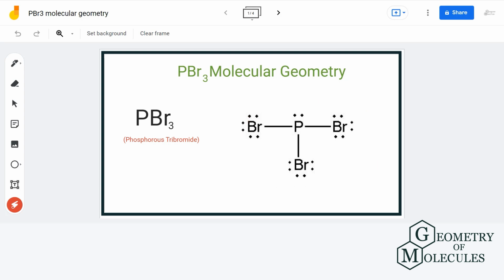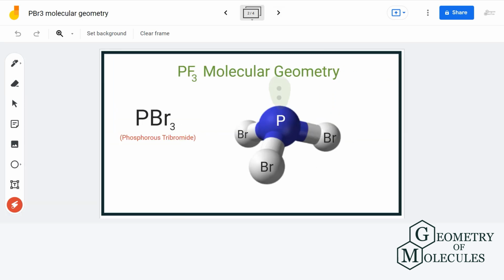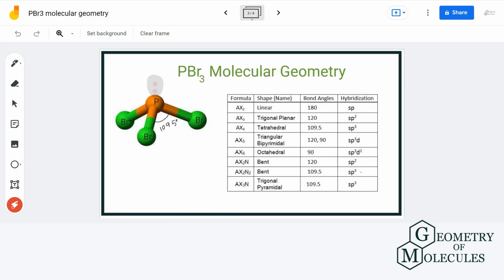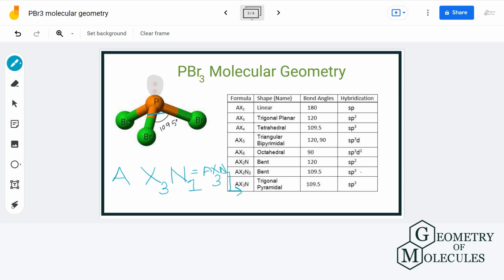How to Determine PBr3 Molecular Geometry | VSEPR & AXN Method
In this video, we are going to help to determine the molecular geometry of PBr3. It is a chemical formula of Phosphorous tribromide. To understand the geometry of this molecule we first look at its Lewis Structure followed by its shape.

We then use the AXN or AXE notation method to confirm our assumption.

Watch this video to know the complete and step-by-step process to determine the molecular geometry of any molecule with ease.